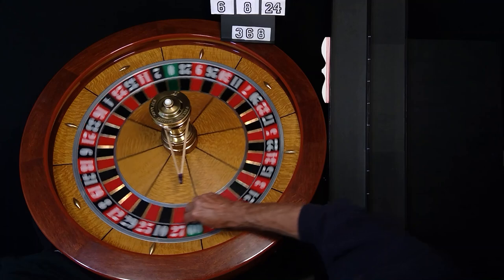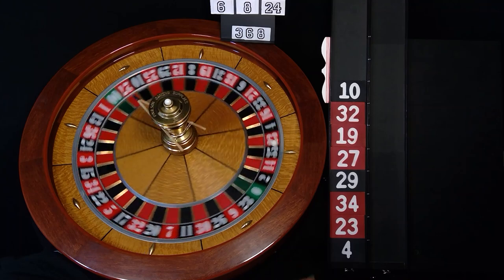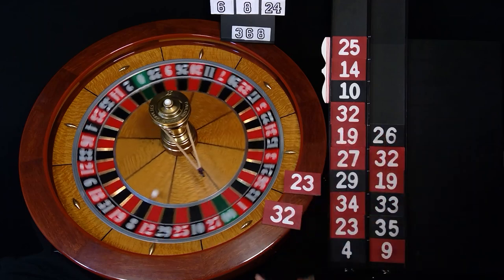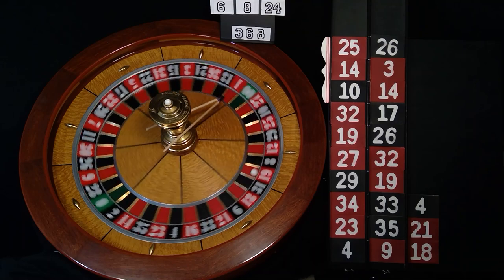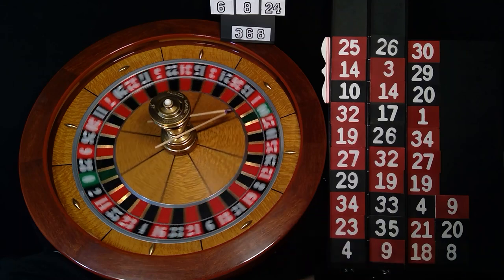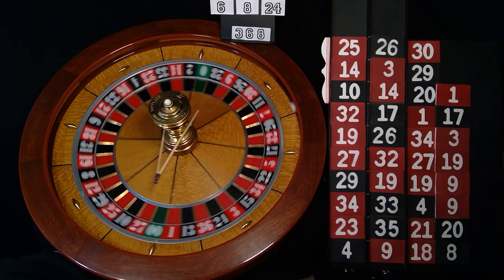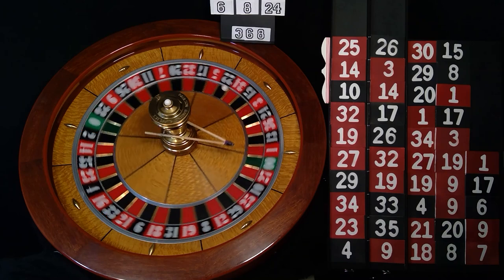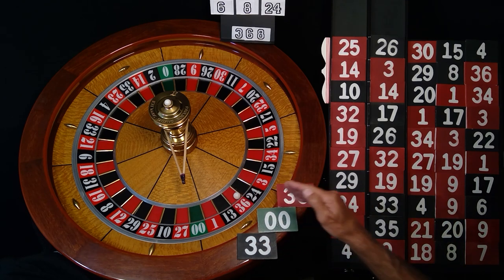Stress test #2 Jumpers 53 NUMBERS 6/8/24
Fast paced results from 53 spins from 00 roulette wheel. Trying to unlock the mystery. Jumpers show up while throwing a wrench in the works. Is this a bug or a feature? The big question is, does this happen in your world and can you take advantage of this?